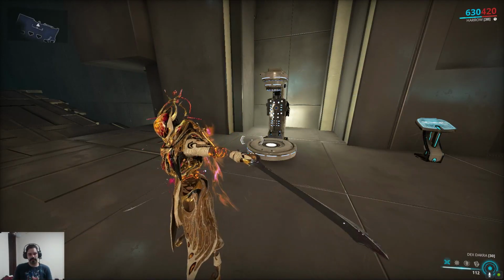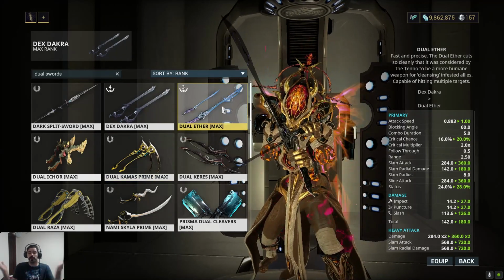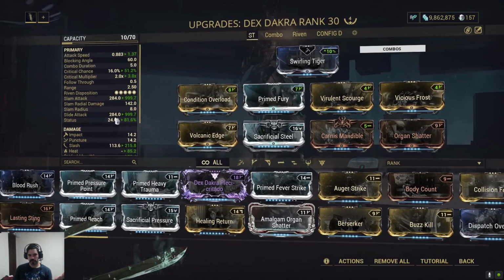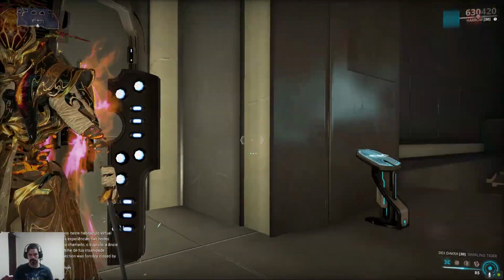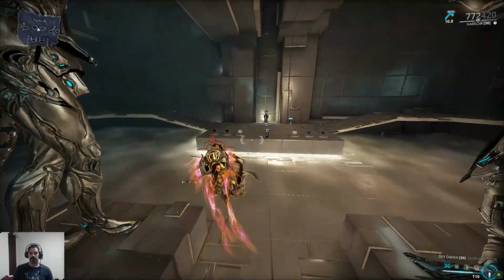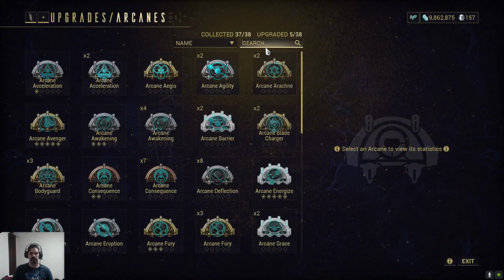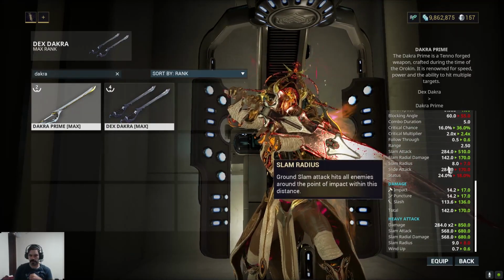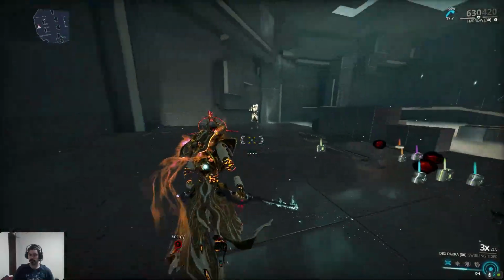Dex Dakra (Builds and Thoughts)| Warframe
Dex Dakra, the second weapon available during the Warframe anniversary this year. Obtained through this week's alert. This Is quite a unique weapon as is the only existing variant of the Dakra weapon with the original one being the Dakra Prime.

TIMESTAMPS:
0:00 - Presentation and comparison

2:48 - Build(Viral + Heat)
5:10 - Build(Combo)

6:48 - Build(Riven)

7:42 - Extra stuff

8:14 - With buffs

10:37 - My opinion

12:52 - Range is nice
14:28 - What would I change

If you have any suggestions or any content you want to see?? Leave a comment :)